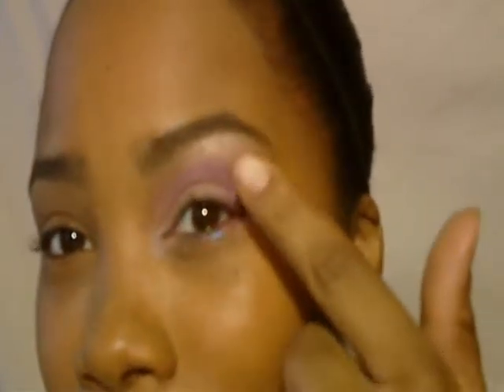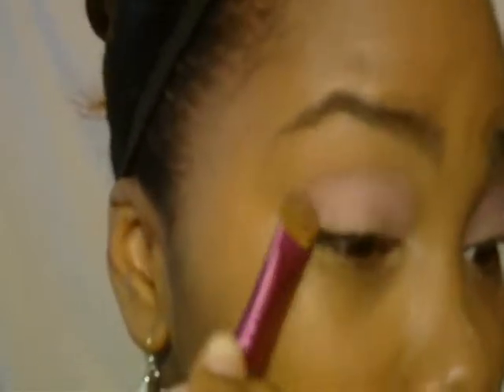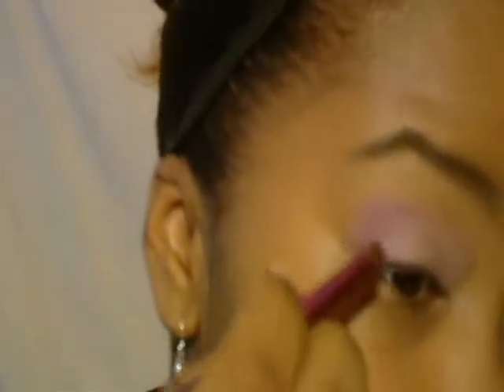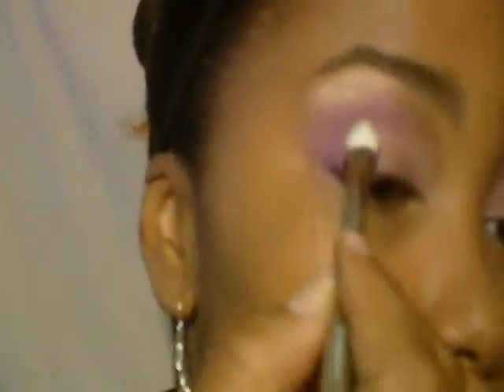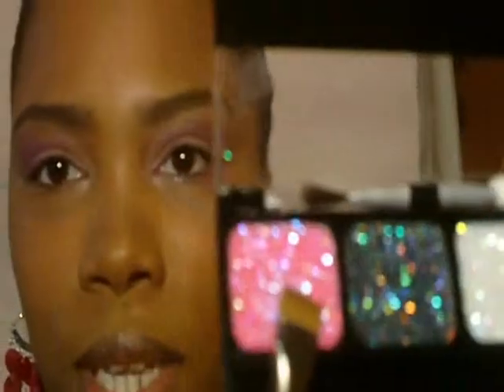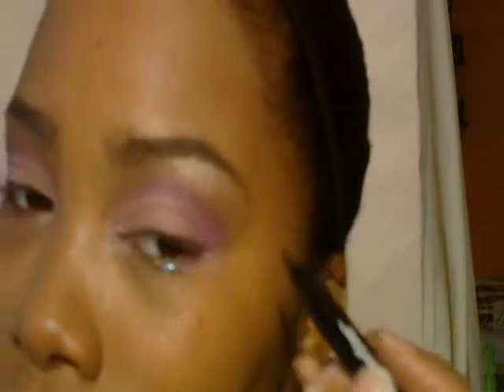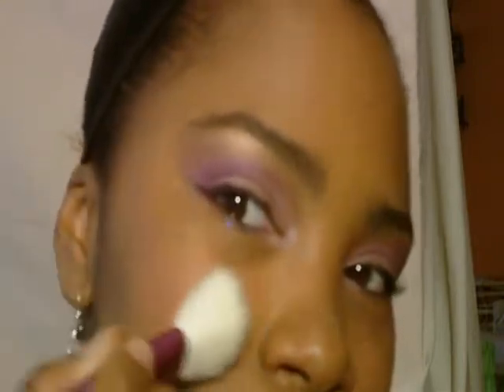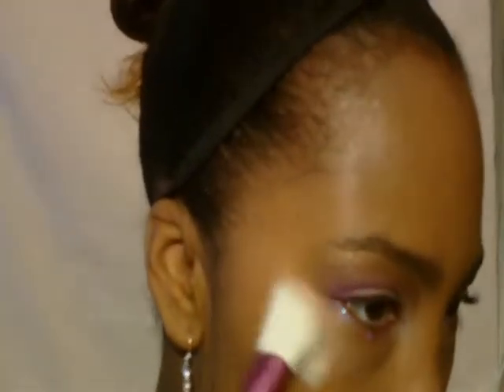Tutorial: Pretty in Pink; A SImple Valentine's Day Look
This is a simple pink and purple look I would wear for V-day. The colors can be interchangeable.